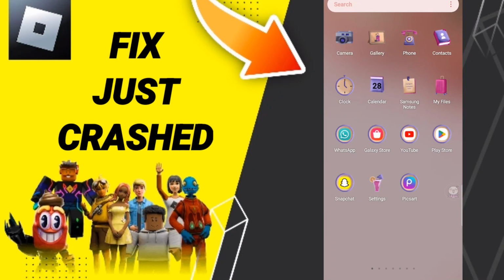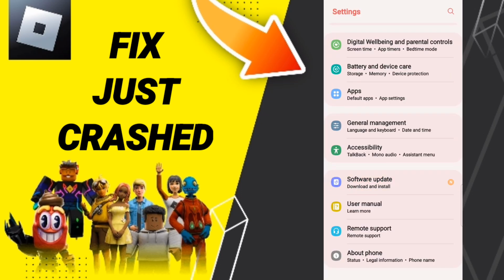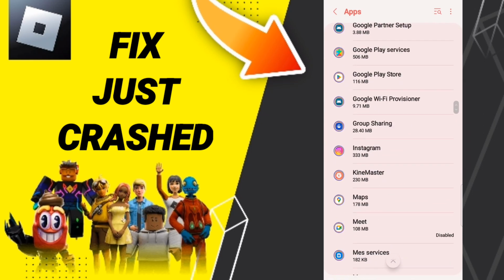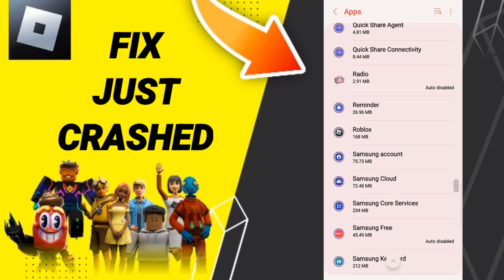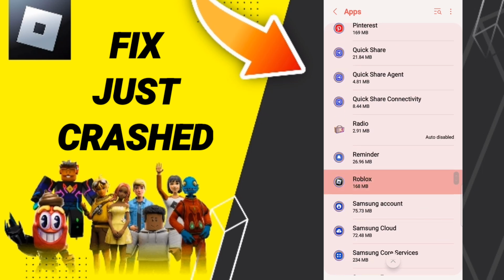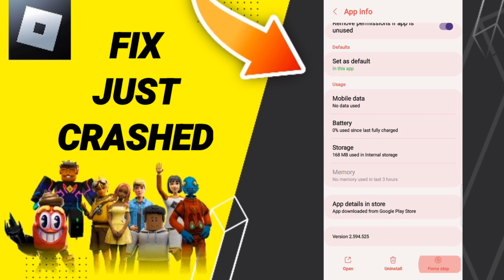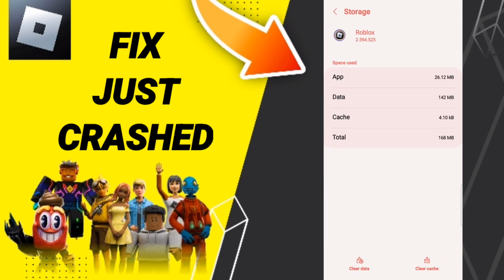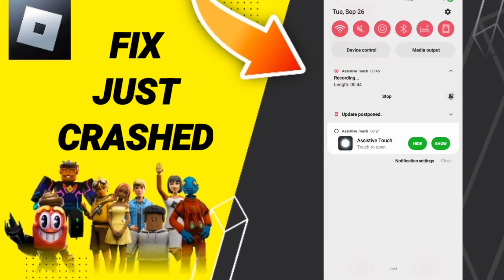How To Fix Just Crashed On Roblox App